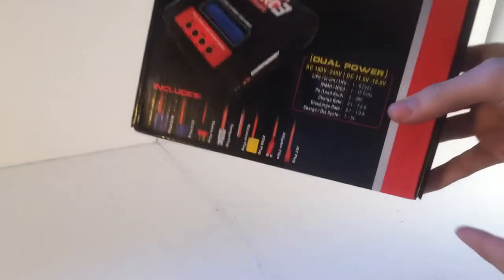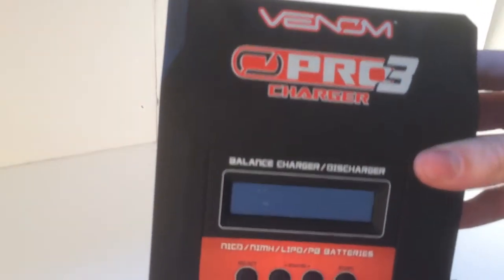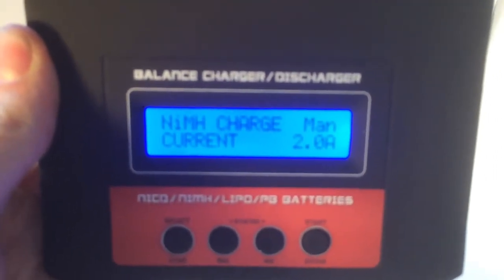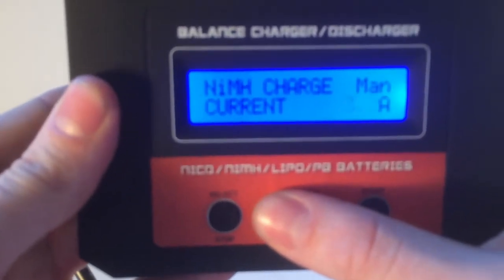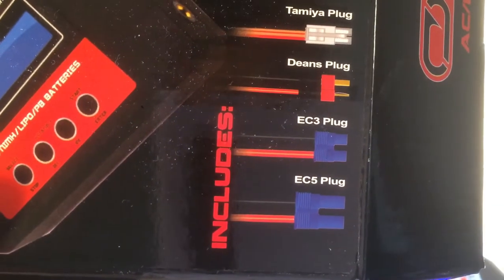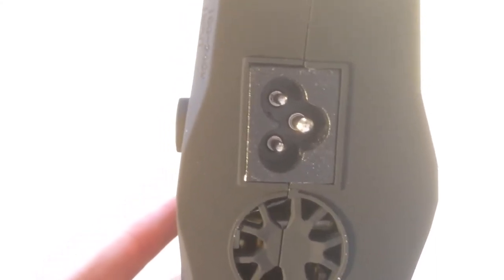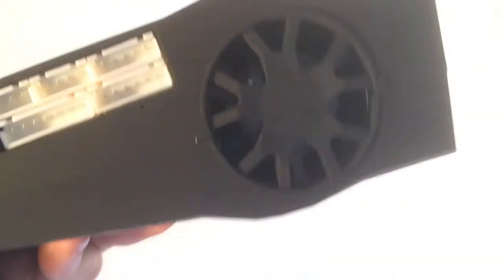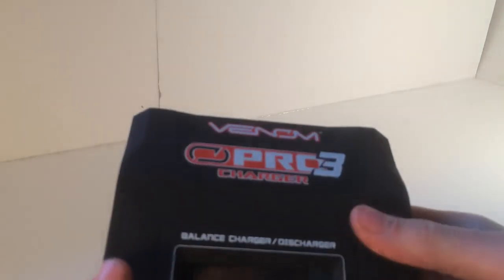Venom Pro 3 Battery Charger Review/Overview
The Venom Pro 3 Charger works great, charges many different types of batteries with different connectors. Looks great, can be powered by wall outlet or dc 12 from a car battery.

Great Charger for the price.

blazing_r.c

Video editing: Splice